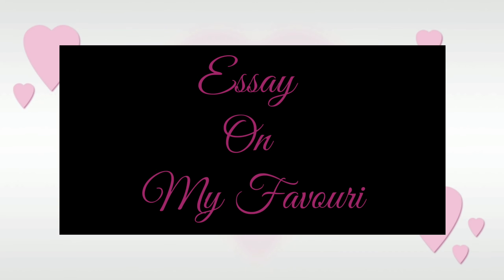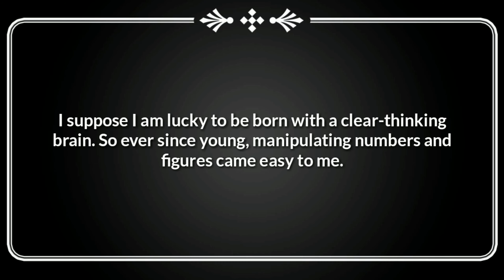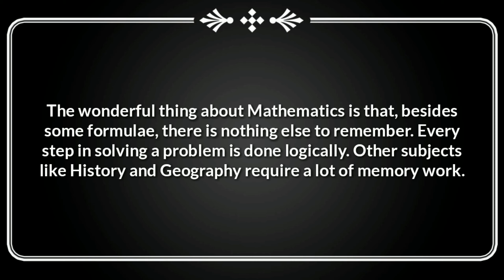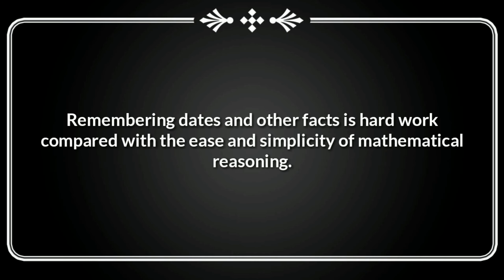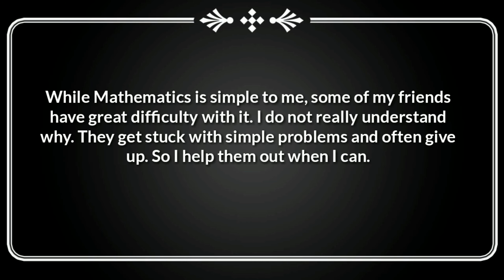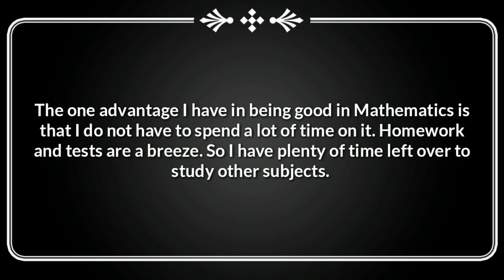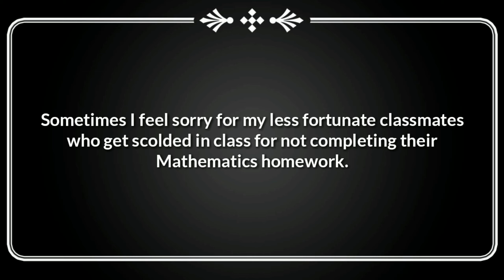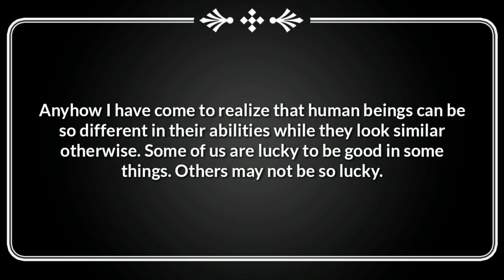Essay on my favourite subject for classes 3rd,4 th ,5th and 6 th